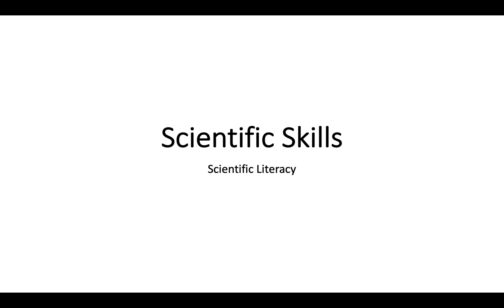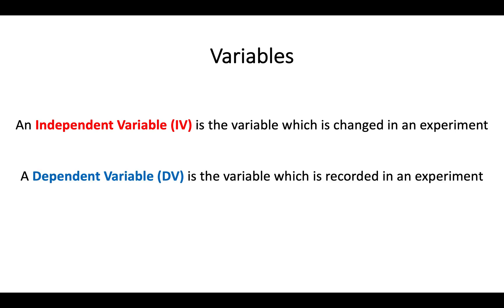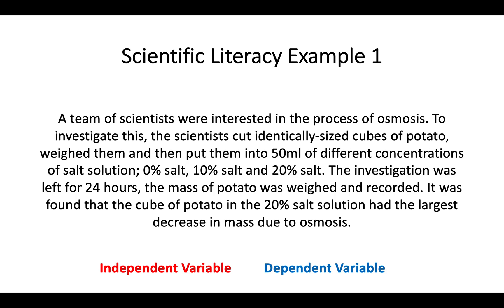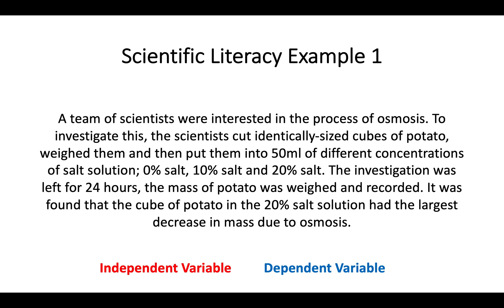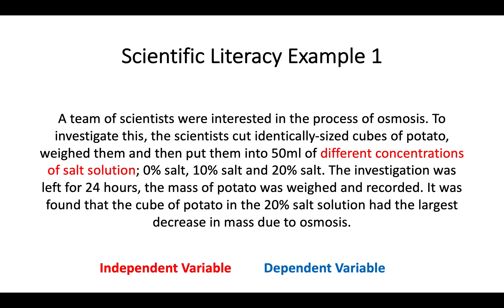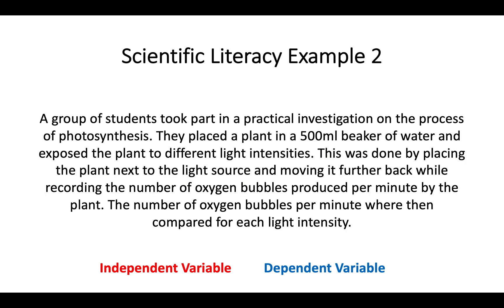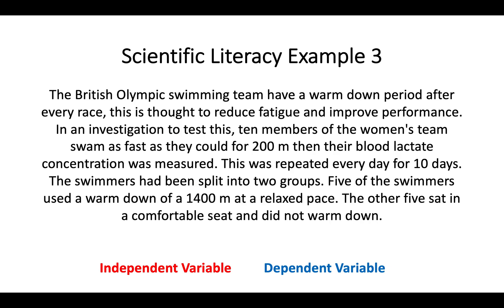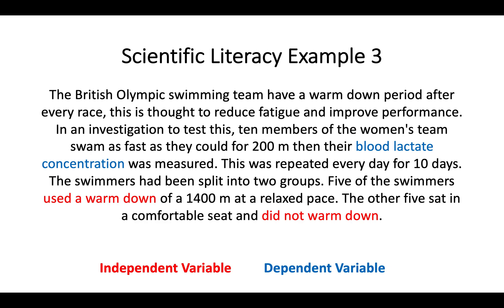Scientific Literacy - IV, DV and Aim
This video explains the process of answering a Scientific Literacy question, in particular how to find the Independent Variable, Dependant Variable and how to construct an Aim.